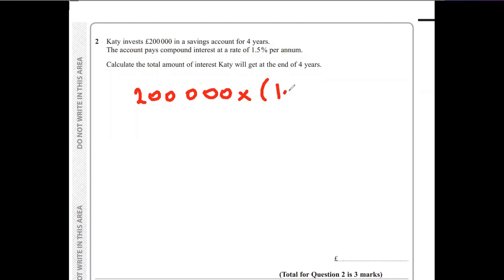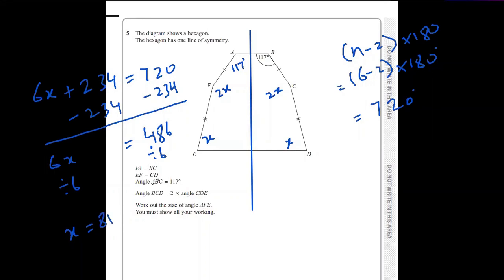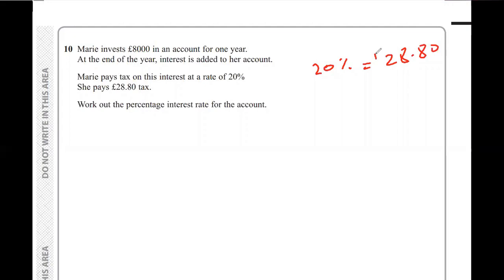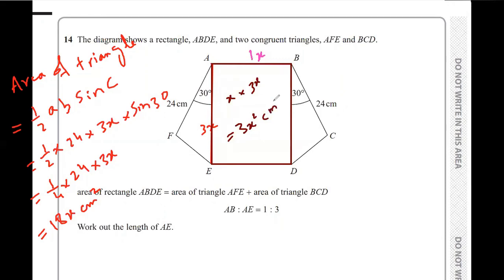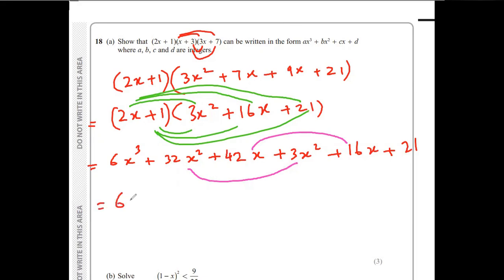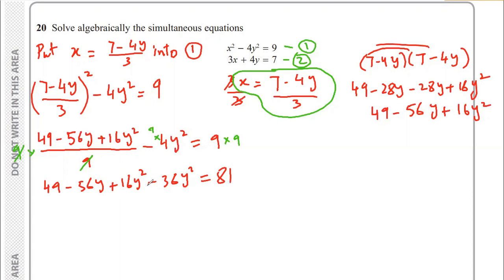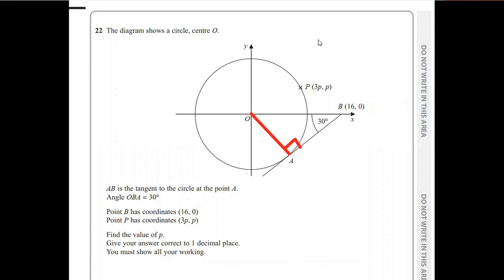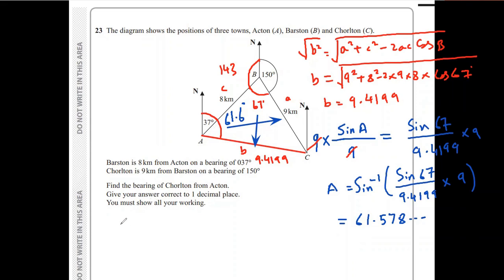Edexcel GCSE Maths June 2019 Paper 3H Calculator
A simple walk through Edexcel GCSE Maths June 2019 Paper 3H Calculator